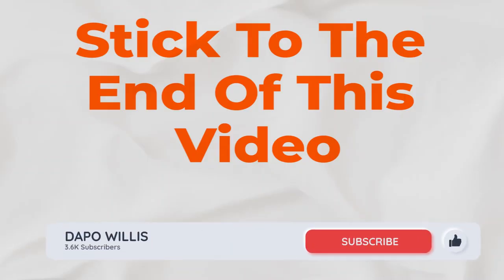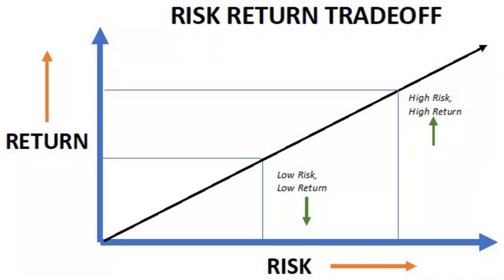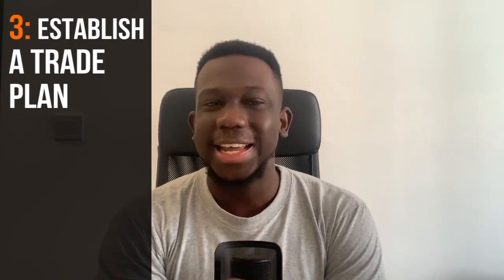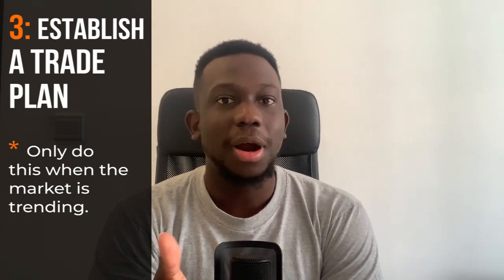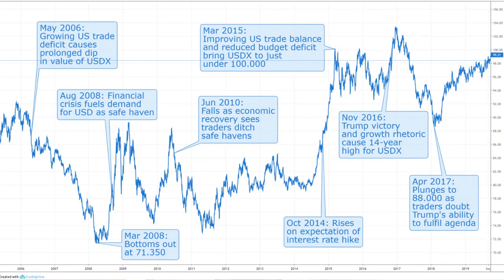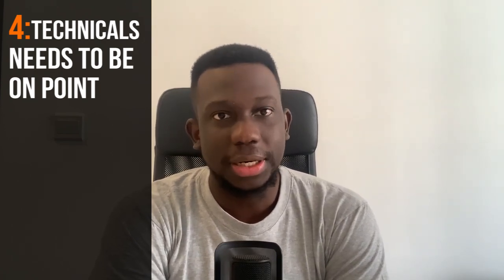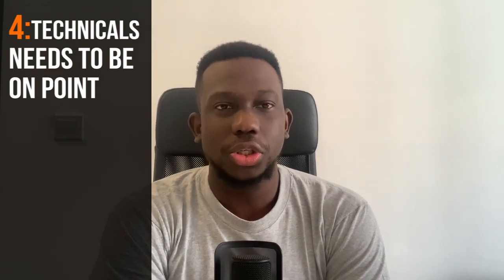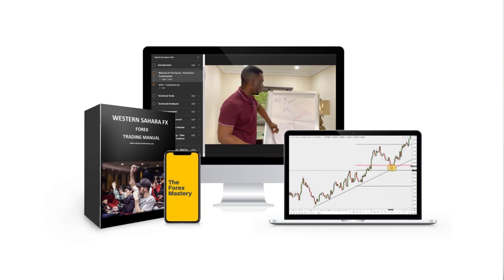HOW TO GROW A SMALL TRADING ACCOUNT.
In this video you will discover the most realistic way to grow a small trading account size in forex.
 there is a lot of  massive information passed inside of  this video, i suggest you stick till the very end and SUBSCRIBE to this channel if you found this video very helpful.